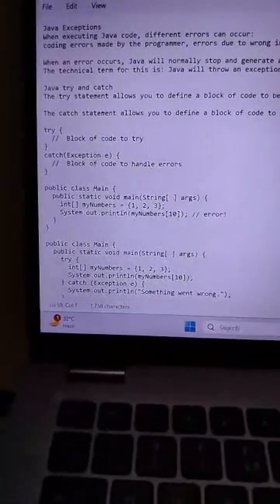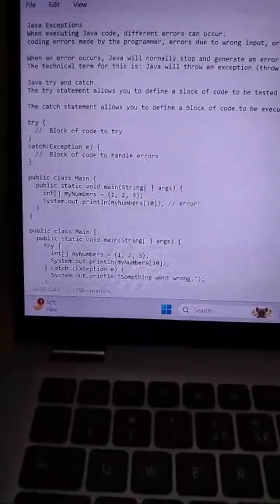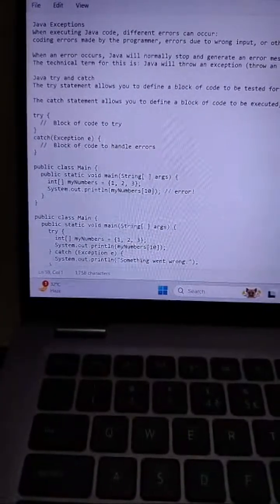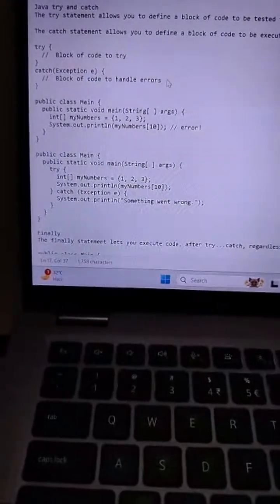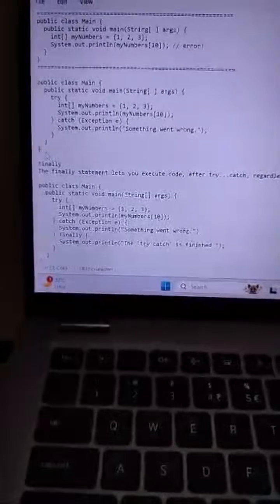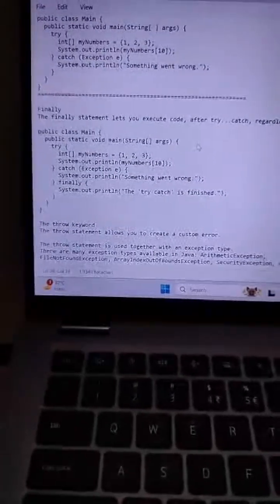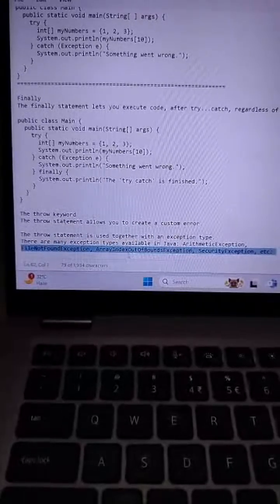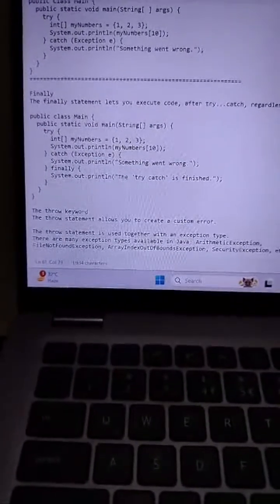Java exceptions -try ... catch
I like to make more and more videos for everyone, just quick review on part so that it's provide good sight of view.